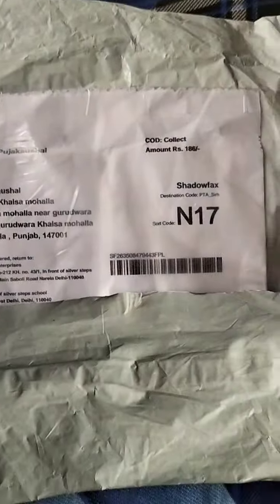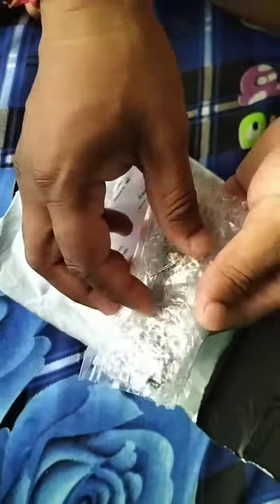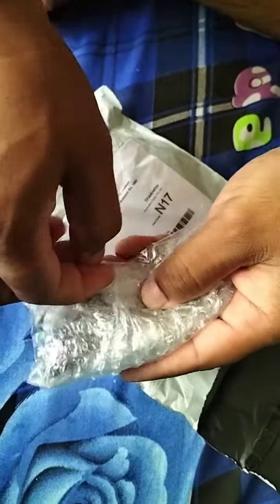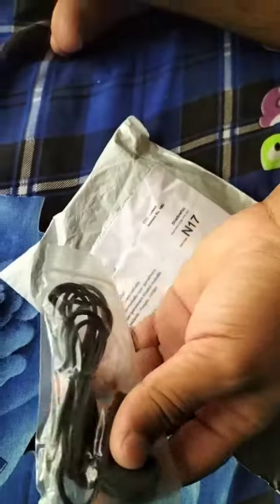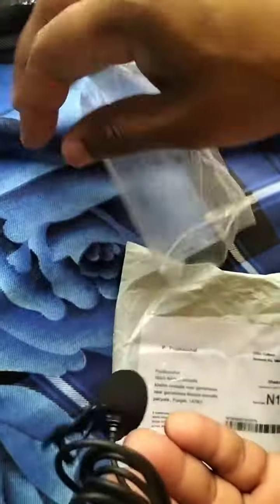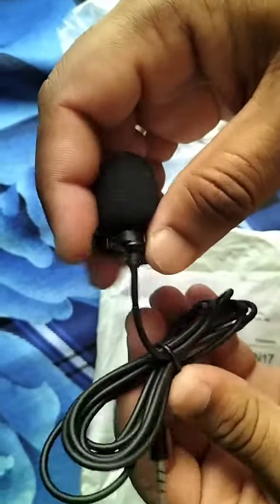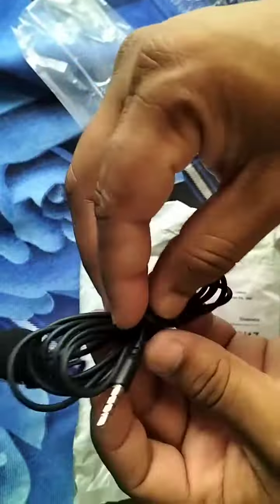behind the seen unboxing meesho product mic for you tube